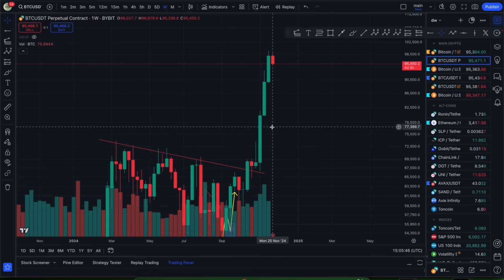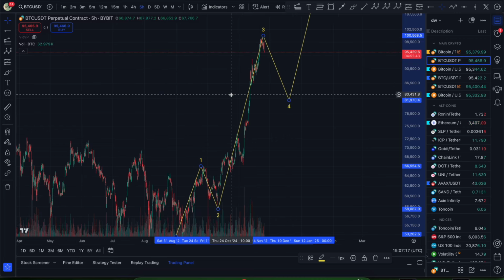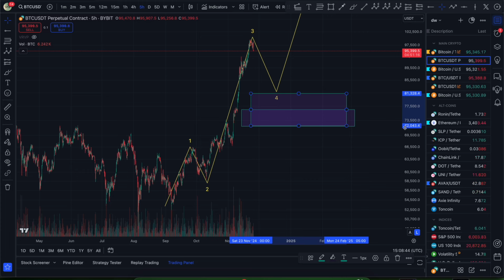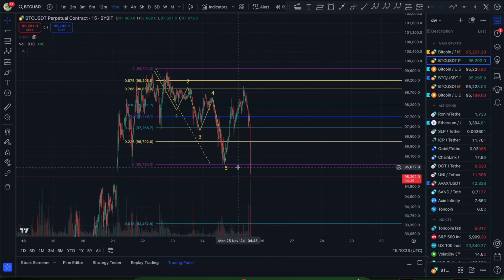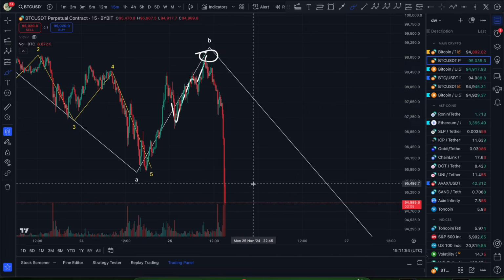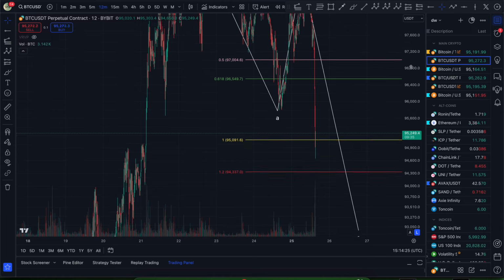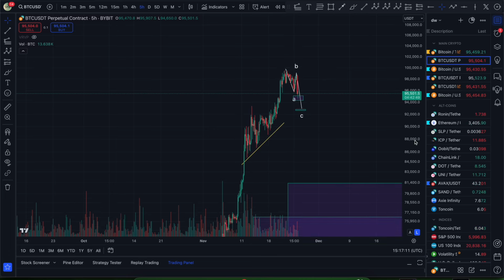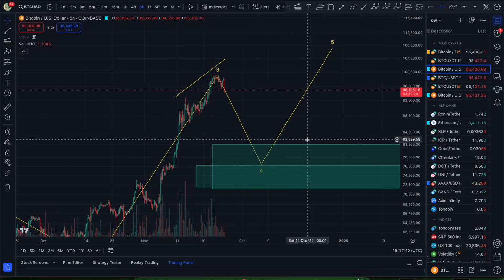BITCOIN CRASH ALERT: Massive DUMP Coming! ASAP BTC TA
Read This Before You Decide To Enter This Community.
Trading is the most difficult job in the world, and same time it’s one of the most simple job in the world. Difficult makes it -  because it’s one big organism where millions of traders moving prices up and down and creating chaos, your job as a trader to find stability in that chaos, that is a pretty difficult challenge, don’t you think so? Simple makes it - because to get rich and get your all dreams come true, you just need 5 seconds literally make one decision  “buy or sell?”. It doesn’t require you to be in the office, it doesn’t require you to wake up in the morning, and you can do it from almost any place in the world. Think about it:  isn’t beautiful imagining how you lay down on the hammock somewhere in island and just clicking  two buttons and earning all of the money you need. And yes… it is that easy in reality. You can trade from any place in the world, and you can earn infinite amount of money, but to do so you have to have a huge experience behind you, good trading system, great risk management, and what is one of the most important and underrated category is that you MUST to have “successful trader’s mindset”. The goal of my channel is create community which seriously look at the trading and  ready to change their current mindset in order to change something in their lives and bring bright financial freedom for themselves and for their love ones. My channel can help you upgrade all necessary human qualities inside you, which will put you in right direction, and you can become that 5% successful traders which consistently and stably raising their capital day by day, month by month, year by year. Successful trading is not just a financial freedom, money - is just a bonus, It is the lifestyle which makes you high level of yourself, and borns inside you the quality of being legendary champion. Because if you did find success in such a difficult and chaotic environment then you are not less than any legendary champion or leader lived or (currently living) in our world.
                                      🕯-dw
  🔬Trading is - 80% psychology, 10% technical analysis, 10% risk management.🔬
I always look at trading psychology similar as a stoic philosophy, both of them requires regular re-reading and reminding yourself of simple rules which always must be with you. the reason of that, because our brain by it nature programmed to forgetting things easily and always choosing simple and wrong way which not brings us to required results.
For that reason, I’ll give you one useful quote per video which will set your mindset in right direction.
    “An astute trader aims to enter the market during quiet times and take profits during wild times."
   🕯-Dr.Elder

ASK YOURSELF: Do you actually want to become successful trader? If the answer is “yes” then you are welcome to my community.

🔸Clear trading signals - strategical entries, exits with proven outcome.
🔸Educational content - you can study my trading system and trade by your own.
🔸Daily review- Bitcoin, Cryptocurrencies, using technical analysis and fundamental analysis.
🔸Trading tips and useful content sharing.
🔸Adapted Content as for beginners as for people who got some knowledge.
🔸Trading all kind of styles - Scalping, Day trading, Swing trading, Position trading, Investment.

 🧑🏼‍💻Trader's Must Have Kit🧑🏼‍💻
📊TradingView Link Includes 15$ Discount.